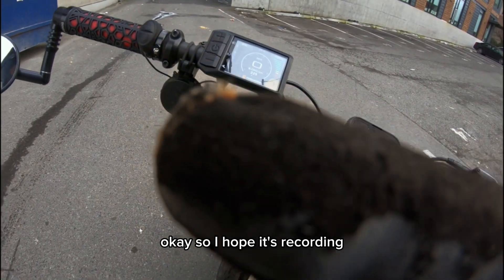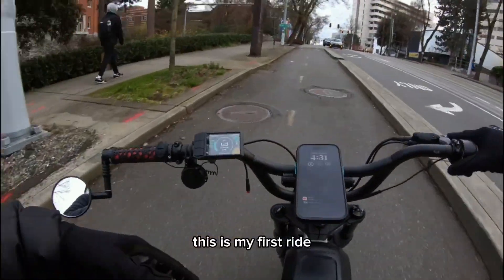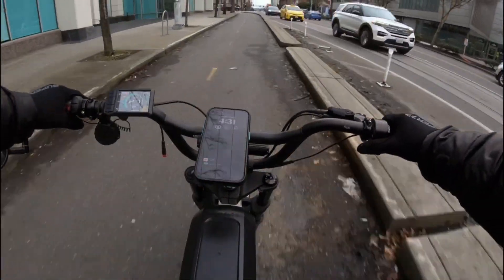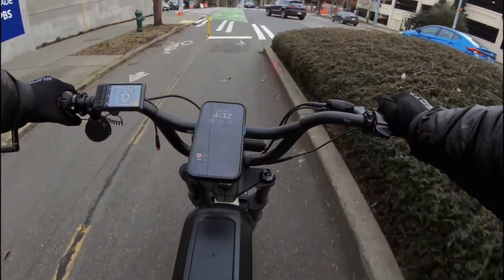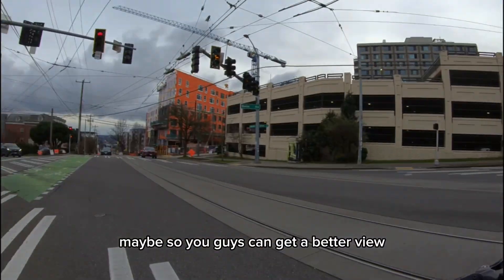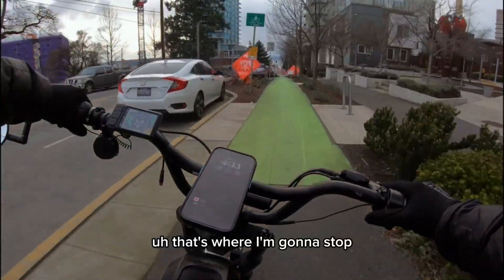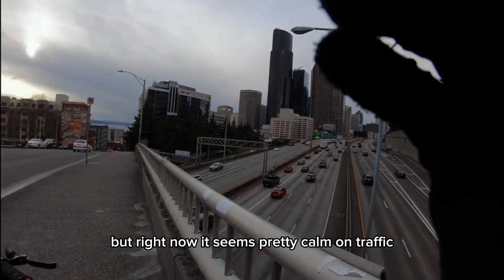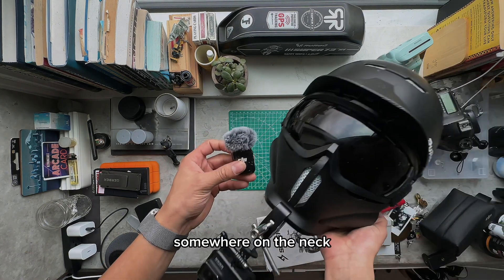Take a ride with me thru Capitol Hill Seattle on SUPER73 S2/ DJI mic test 🎙️⚡️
Please let me know your thoughts on the audio quality. I want to take you guys around many spots around Seattle  just need to make sure audio is good enough while riding!

DJI mic